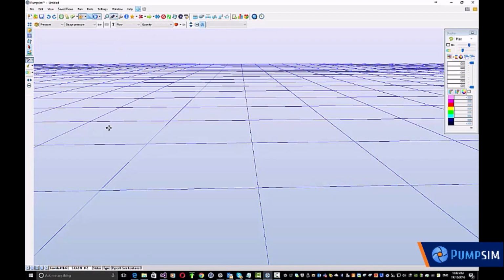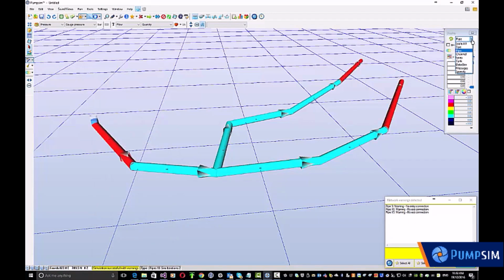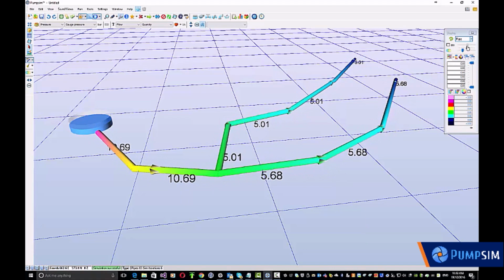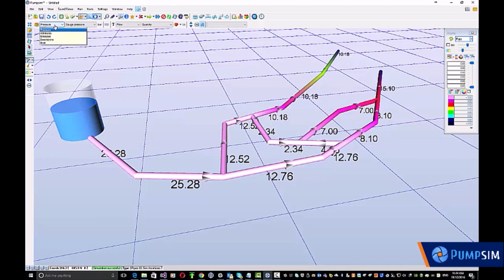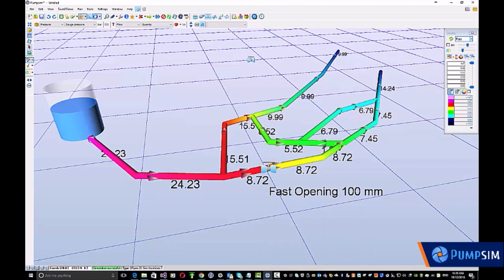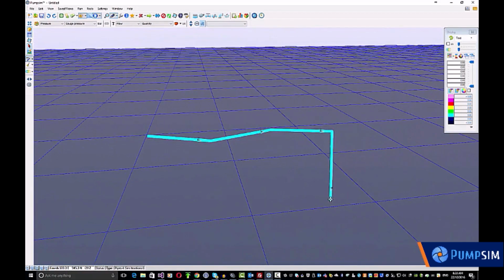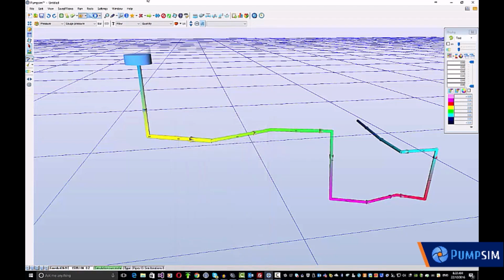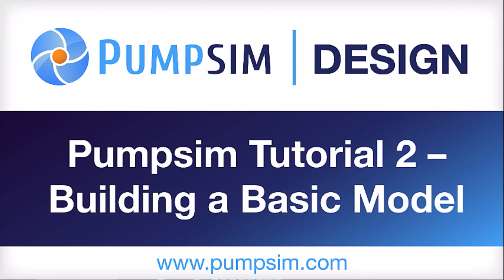Pumpsim DESIGN Tutorial 2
A Pumpsim DESIGN Tutorial which explores building a basic model.